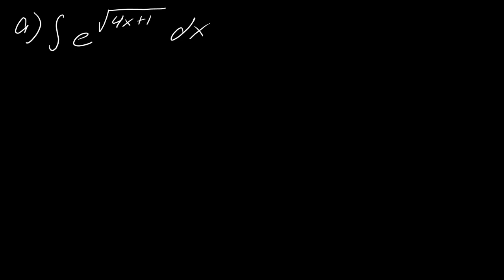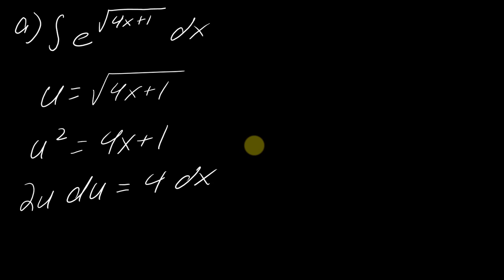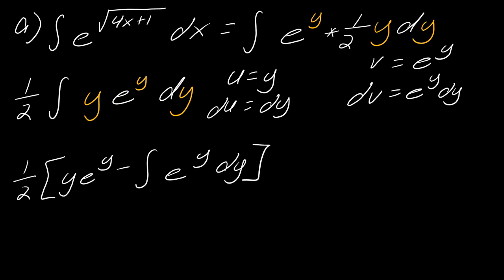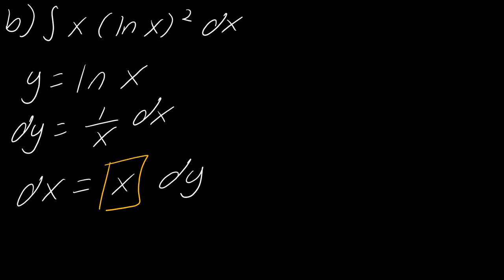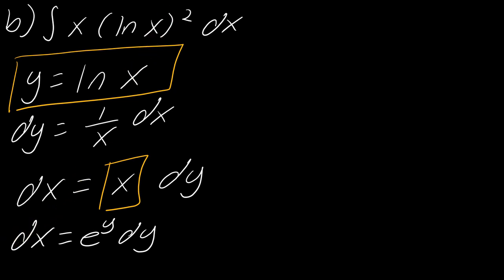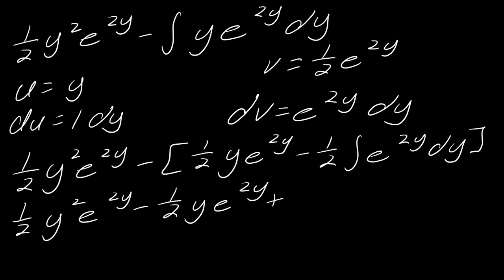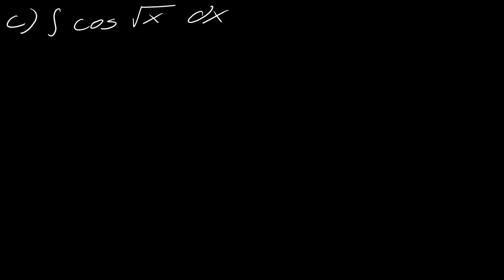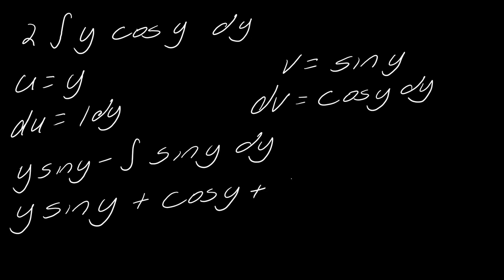Examples: Using Substitution and Integration By Parts